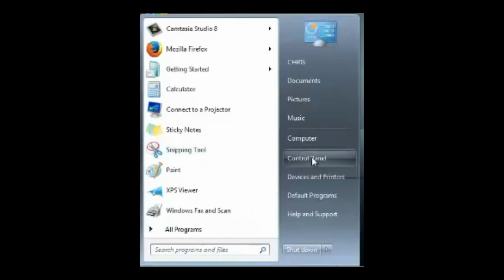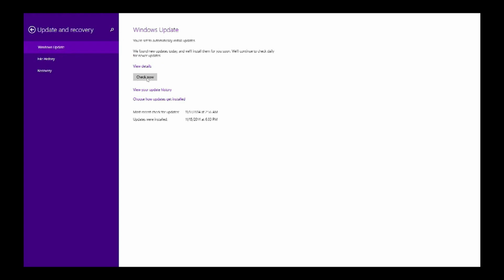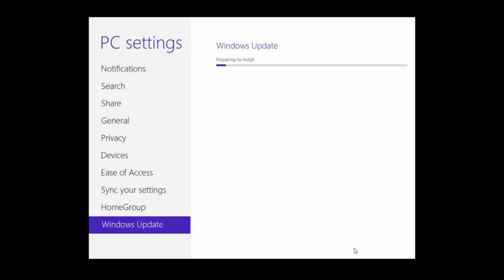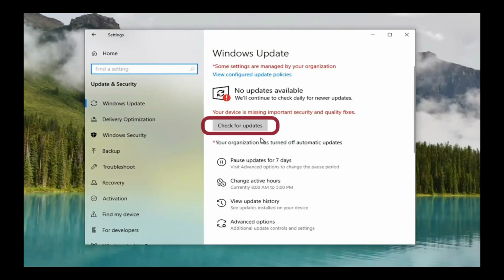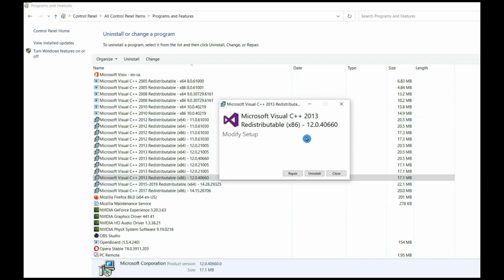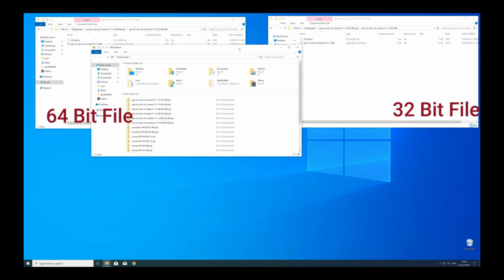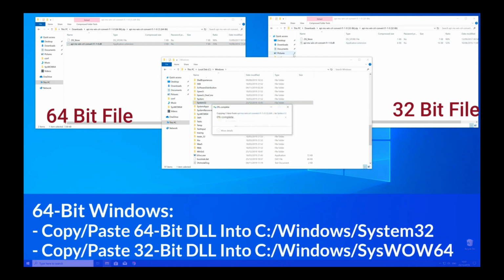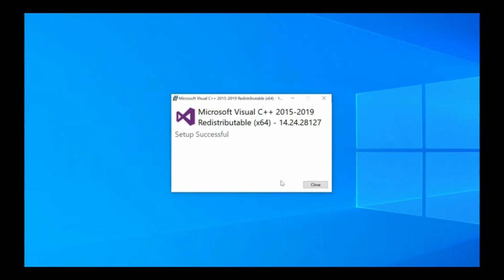DLL Error Removal complete Process during Exit Exam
This particular problem has 4 different ways to do it

1. Update your Windows
2. Repair the existing File
3. Download the relevant latest updated DLL file and install it
4. Download the Microsoft Visual C++ Redistributable for Visual Studio 2019

Option 3
64 bit DLL File -

OPTION 4:-

Also sharing 64 bit - 2015 C++ Redistributable file just in case 2019 doesn't work